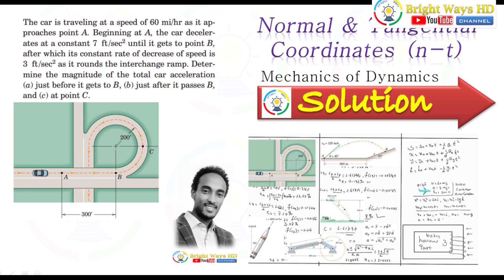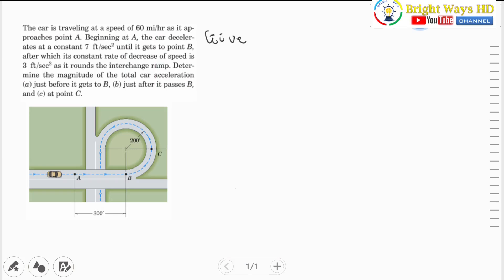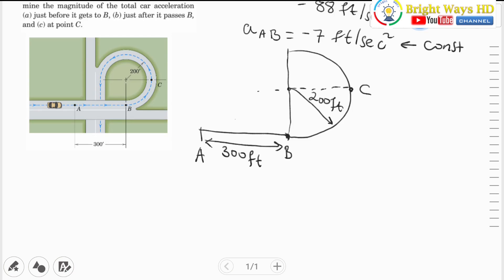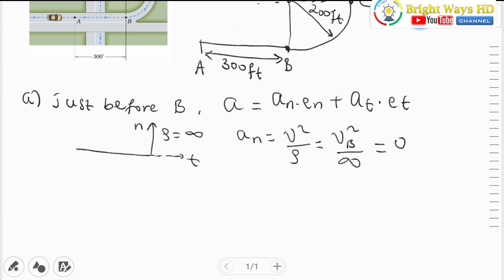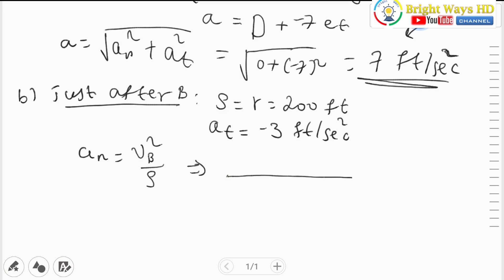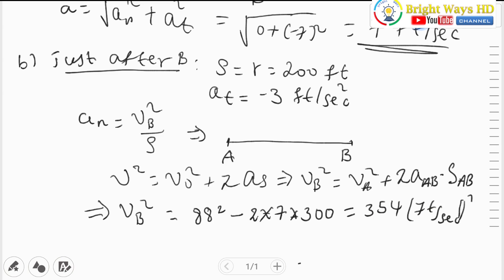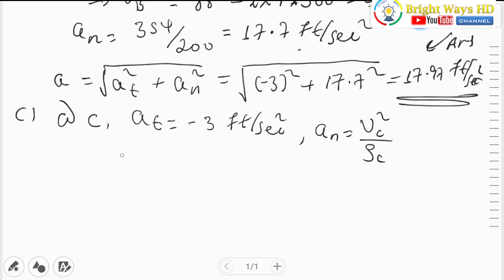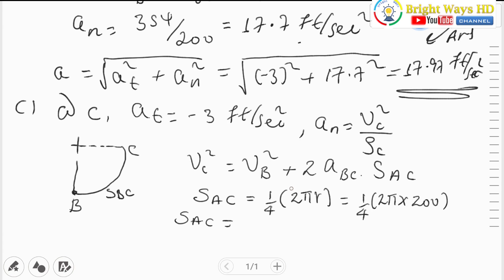Dynamics 02_10 Normal Tangential Problem with solutions in Kinematics of Particles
In this video, basic concepts of normal and tangential coordinate system is discussed. The question is related to this concept and also some rectilinear motion is also presented with the combination of it. It stats that:
The car is traveling at a speed of 60 mi/hr as it approaches point A. Beginning at A, the car decelerates at a constant 7 ft/sec2  until it gets to point B, after which its constant rate of decrease of speed is 3 ft/sec2  as it rounds the interchange ramp. Determine the magnitude of the total car acceleration
(a) just before it gets to B, (b) just after it passes B, and (c) at point C